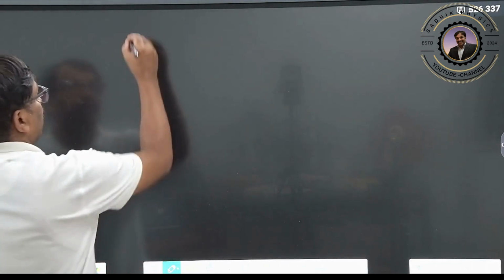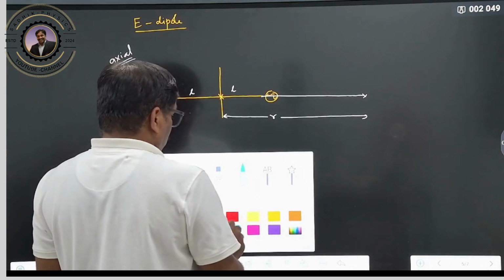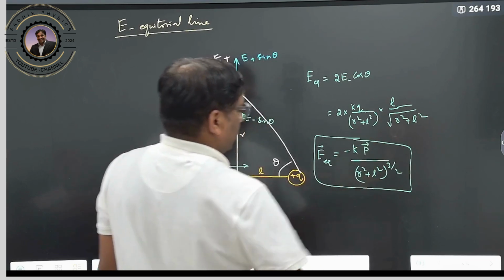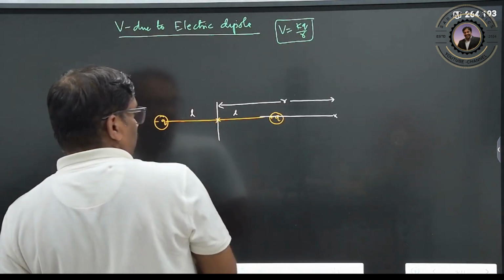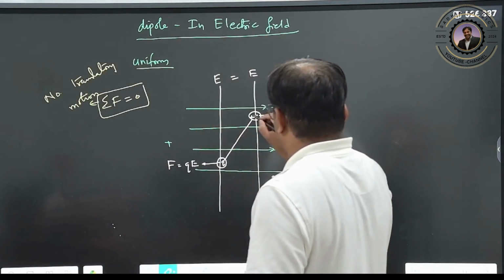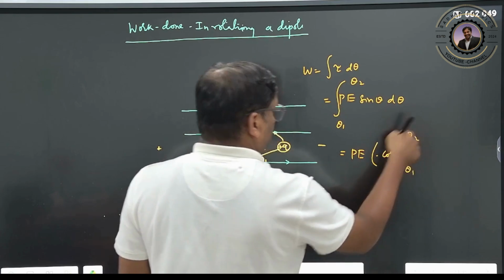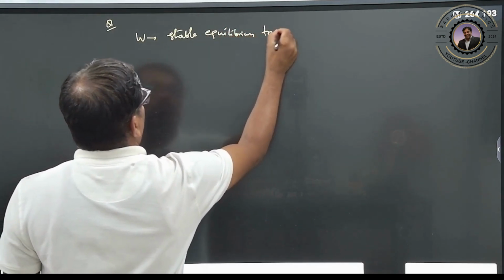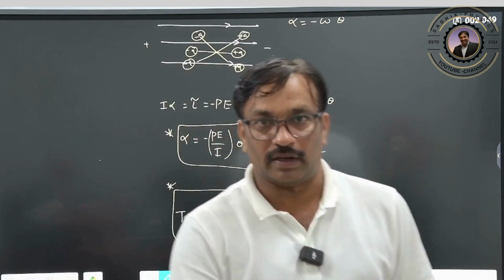Electric Dipole-ONE SHOT -concept + All model problems NEET/IIT-JEE-ADVANCE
Electric Dipole-ONE SHOT -concept + All model problems NEET/IIT-JEE-ADVANCE,This video helps the students to understand about dipole and its application which is mainly useful for BOARD EXAMS , and Competitive Exams like NEET IIT-JEE-ADVANCE etc

Links;//